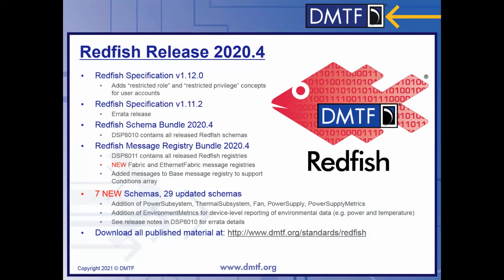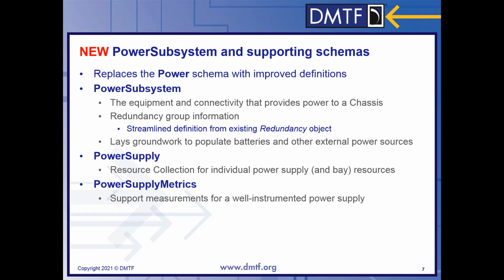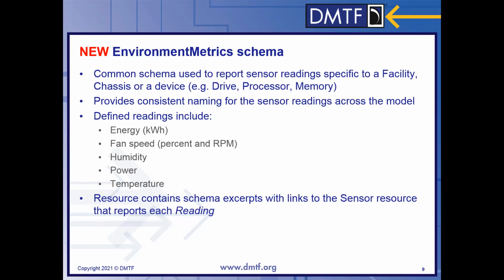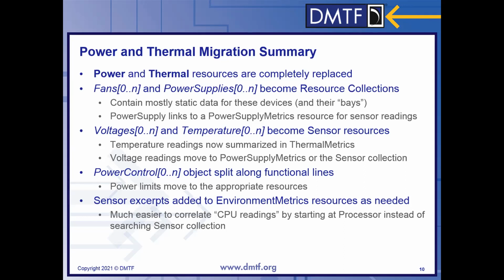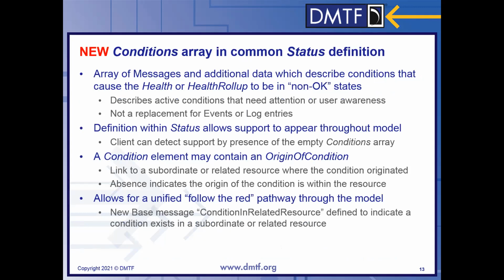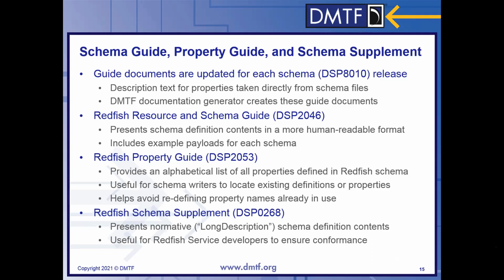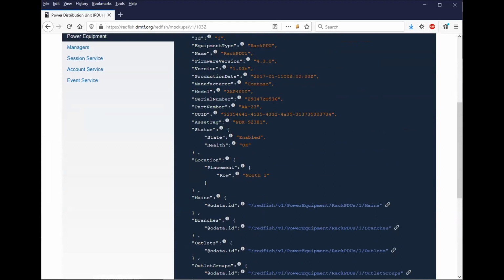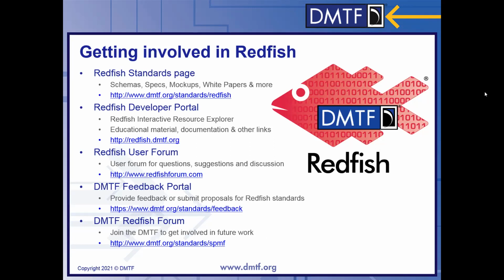Webinar: Redfish 2020.4 Release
The chairs of the Redfish Forum presented the contents of the 2020.4 release including focusing on: new power and thermal modeling, ‘Conditions’ within the common ‘Status’ property, and additional account types added to manager accounts. The presentation was followed by a Q&A session.